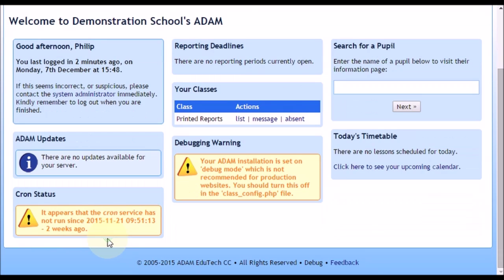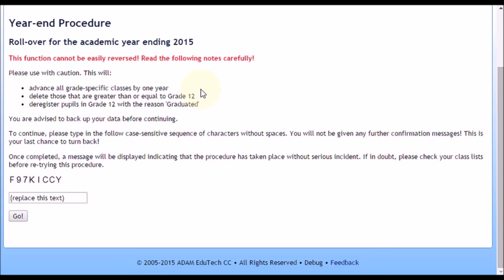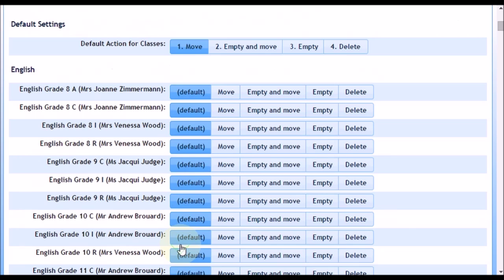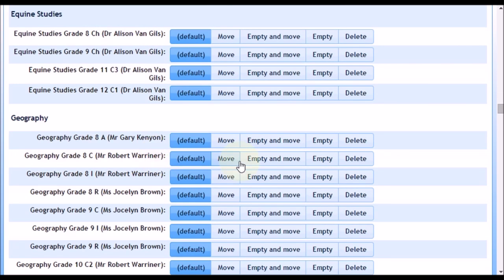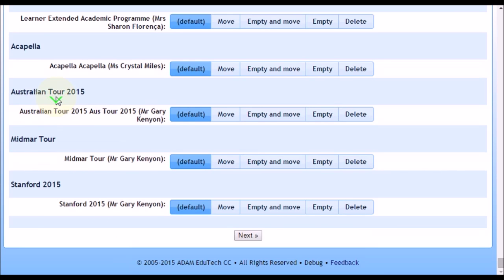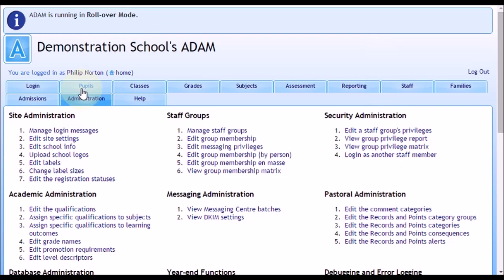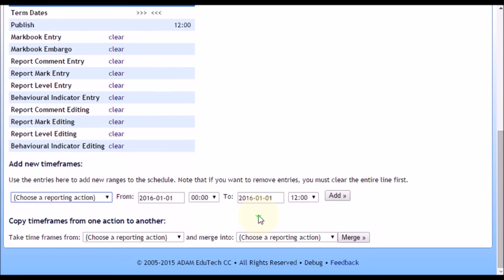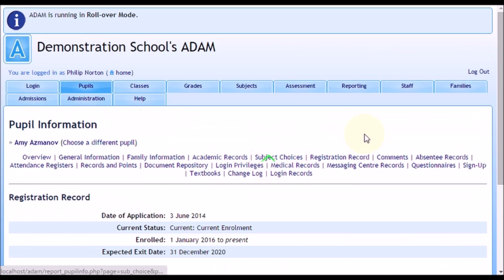ADAM's End-of-year Roll Over Procedure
This video goes into detail about the roll over procedure. It should be watched in conjunction with the documentation that was provided to our ADAM Admins.